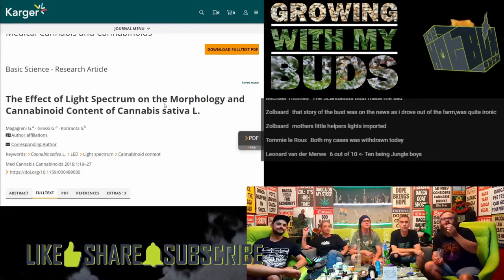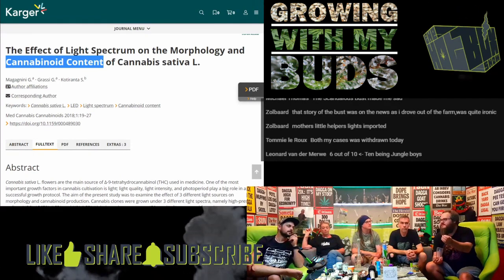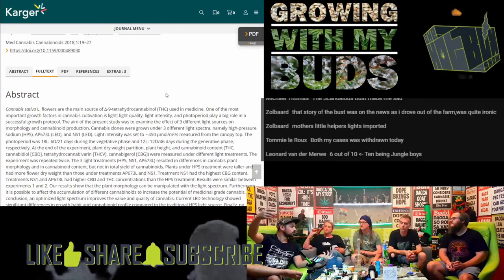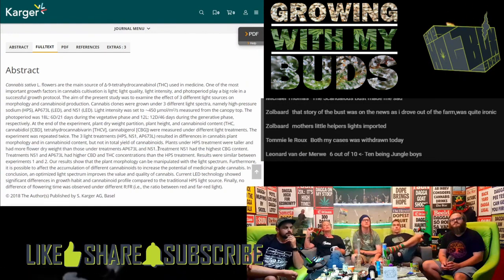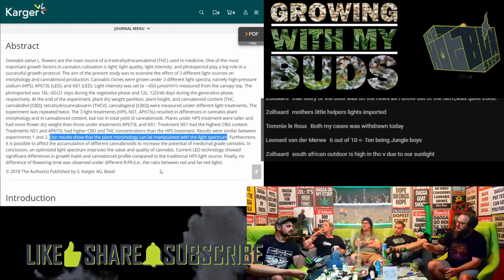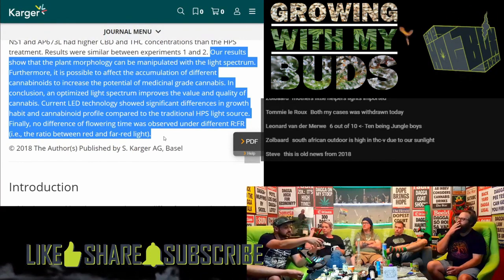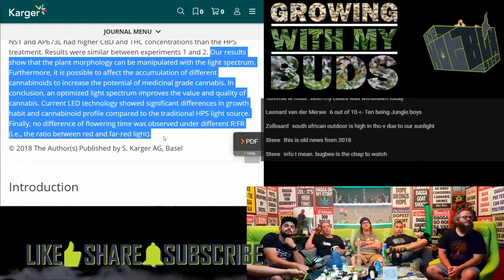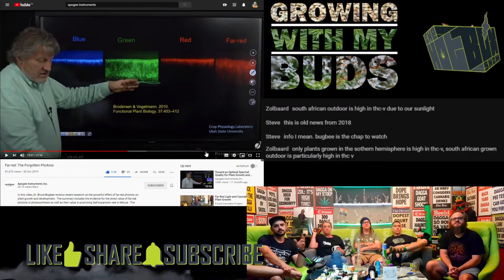GrowingWithMyBuds - Ep154 - How wavelengths affect Cannabis genes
Cannabis sativa L. flowers are the main source of Δ-9-tetrahydrocannabinol (THC) used in medicine. One of the most important growth factors in cannabis cultivation is light; light quality, light intensity, and photoperiod play a big role in a successful growth protocol. The aim of the present study was to examine the effect of 3 different light sources on morphology and cannabinoid production.

HotboxShow GrowingWithMyBuds section takes a weekly look at professional and DIY growing topics for ganja gardeners.
We talk and show you how do everything from growing on a budget to using leading brand products.

  Great for beginners to "Master Growers"